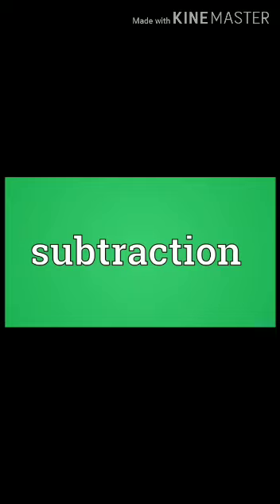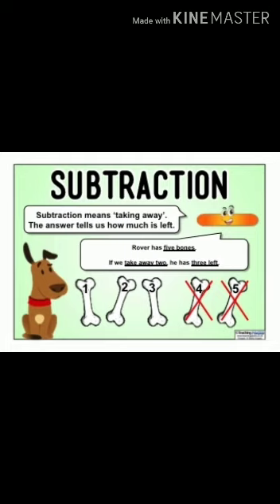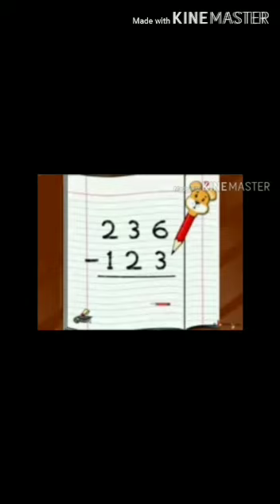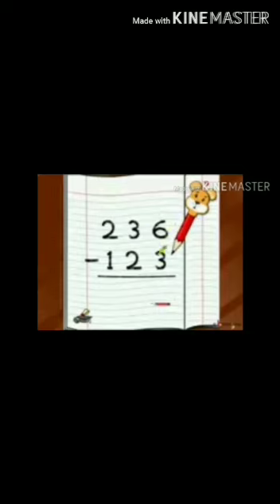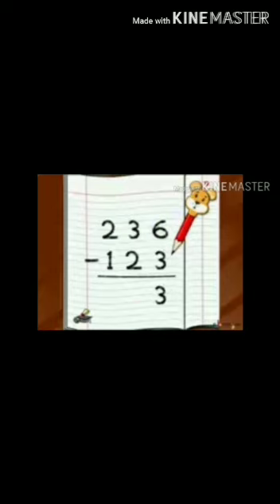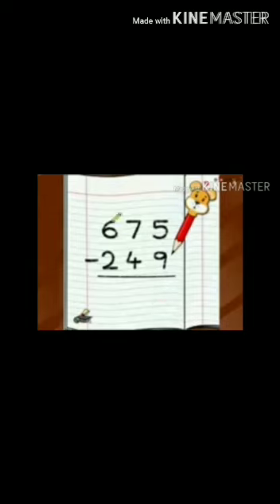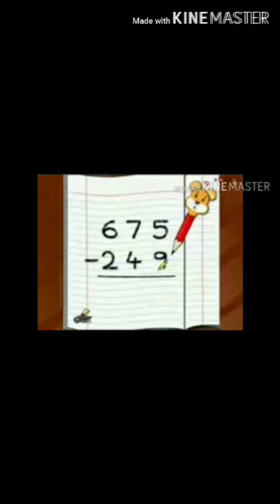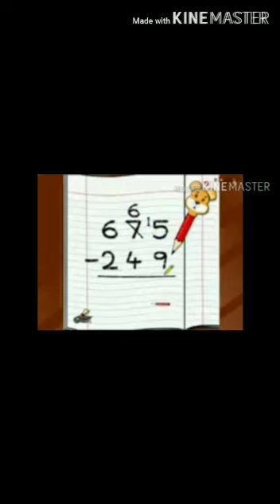Class 3 Math